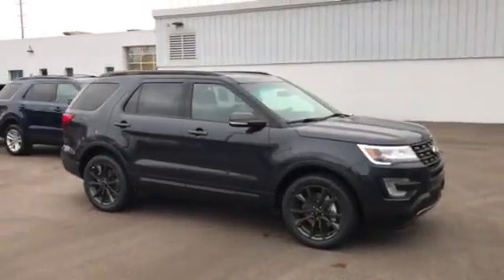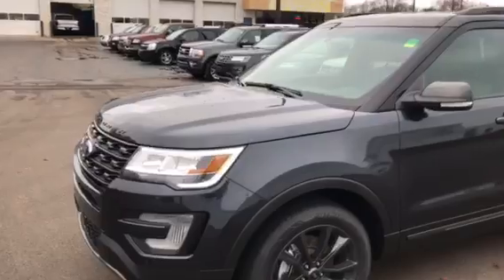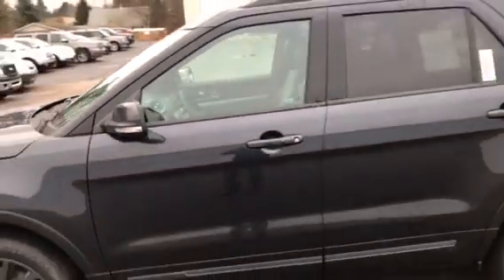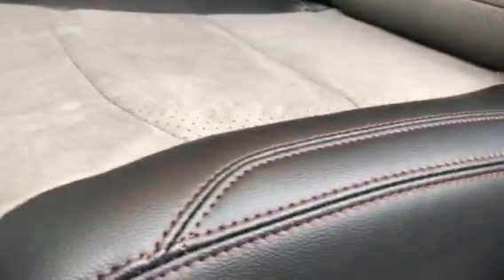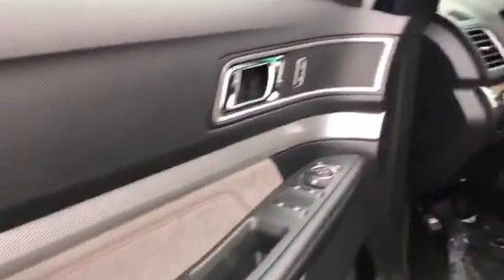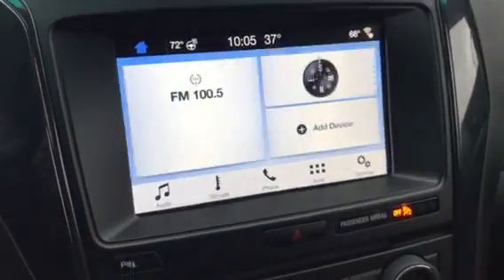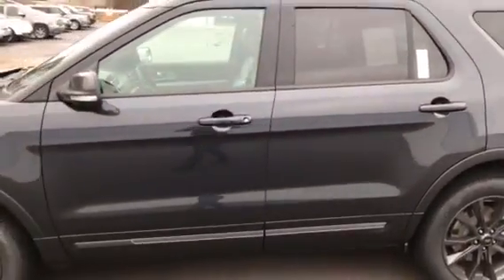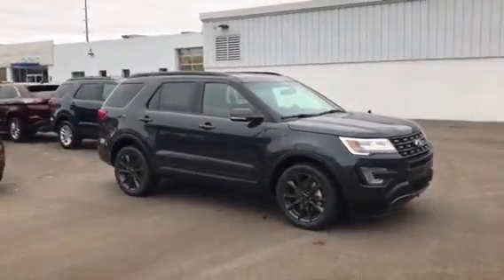Kyle walk around